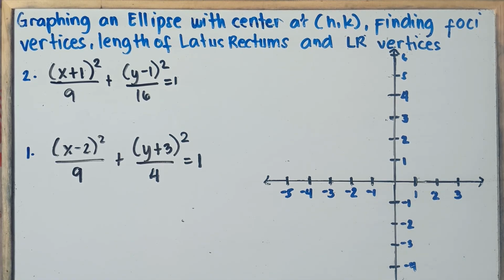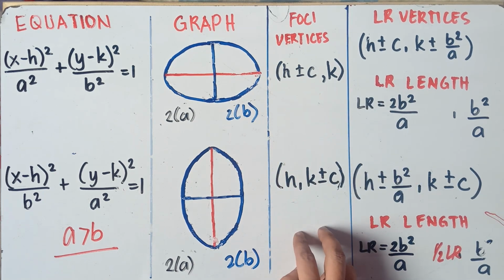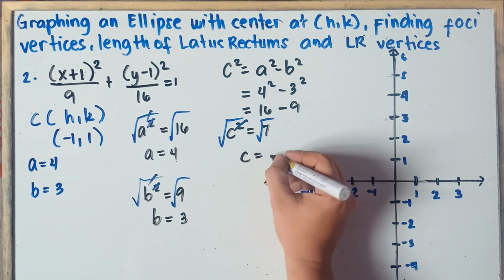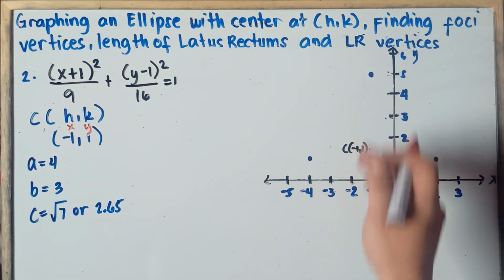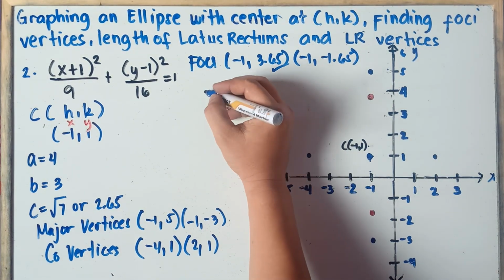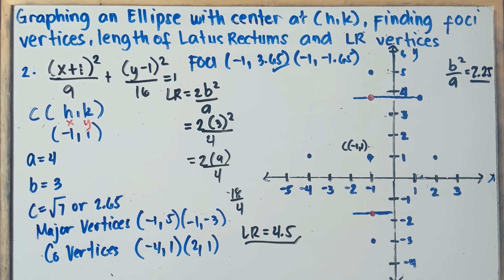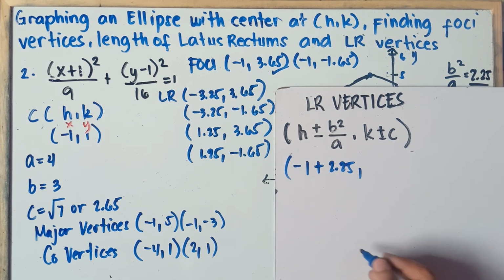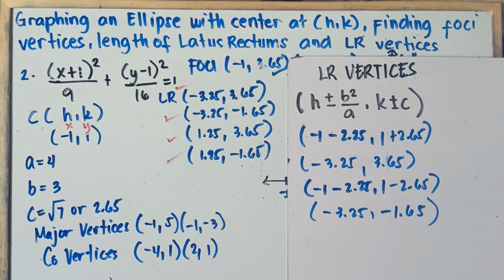Graphing an Ellipse with Center at ( h, k) | Finding the Vertices, Foci, LR Vertices | Part 2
Graphing an Ellipse with Center at ( h, k) | Finding the Vertices, Foci, LR Vertices and Length
In this Video you will be able to Graph an Ellipse . This video also helps you to find the Vertices, Co-vertices , Latus Rectums  Vertices and Length and many more. Hope this video helps!
KEEP FIGHTING